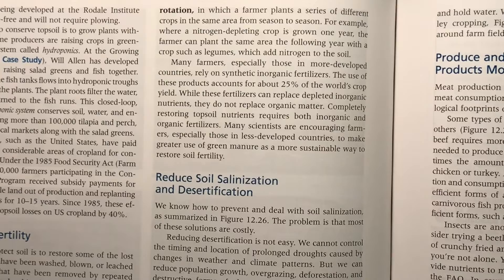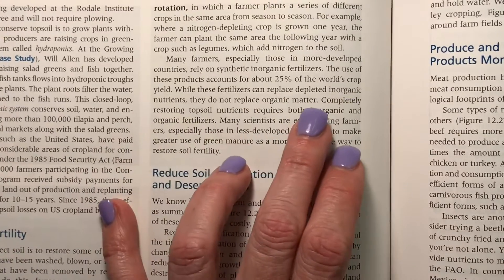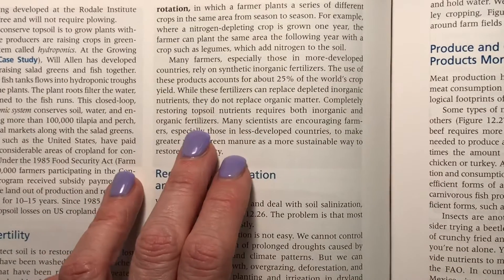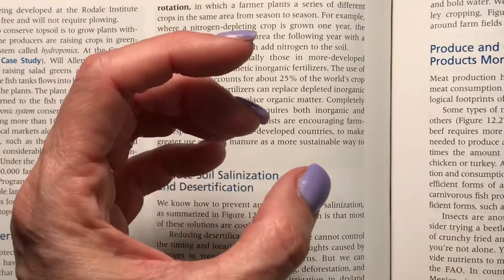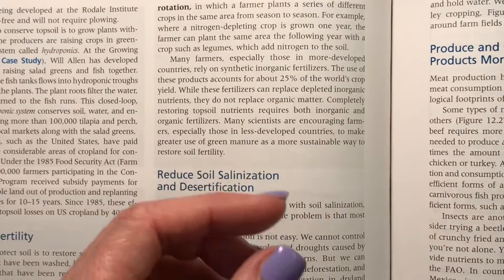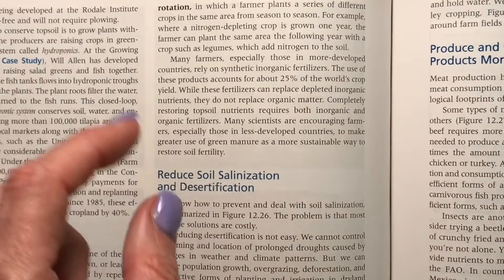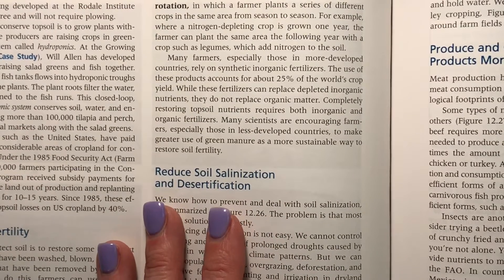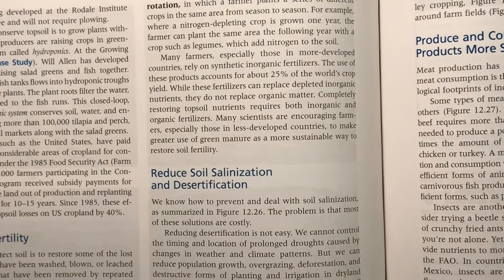APES Unit 5 - Quiz 5 - Topic 5.15 and City Farm Simulation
Sustainable agriculture